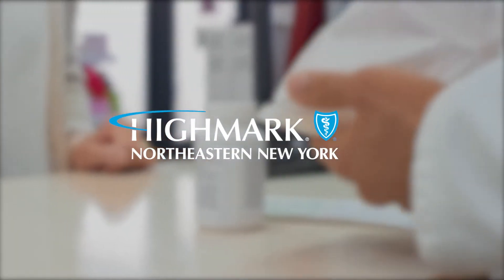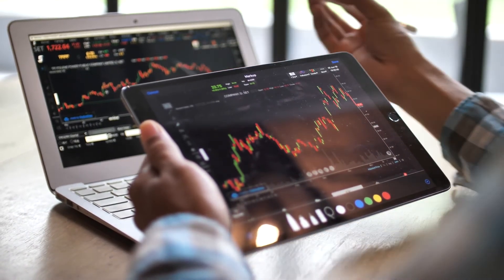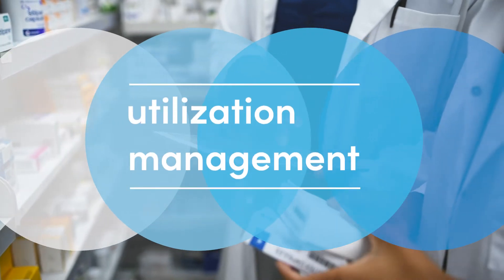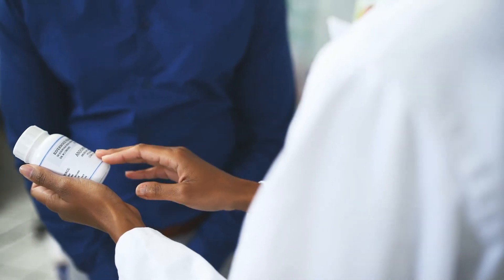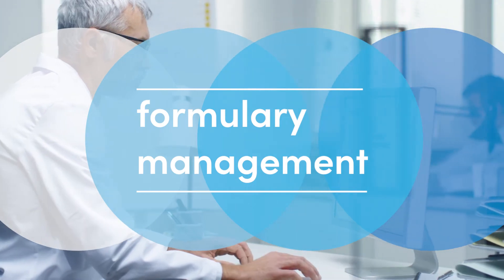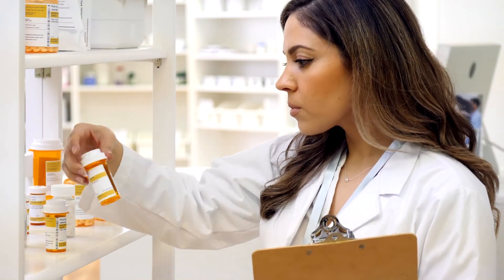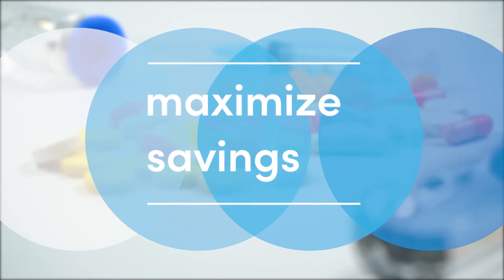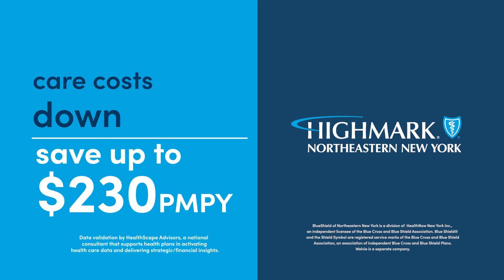RX-Medical Integration | Bigger Savings, Better Outcomes | Northeastern NY BS | Client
Interating pharmacy and medical with Highmark helps the employees you care about get the affordable care they need — all while delivering real savings.